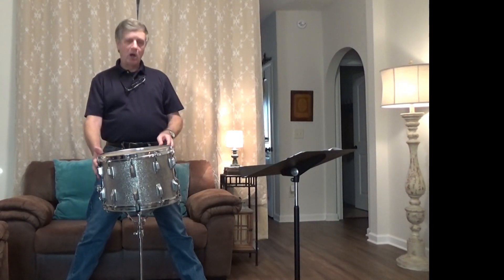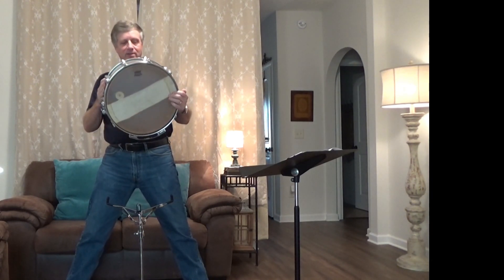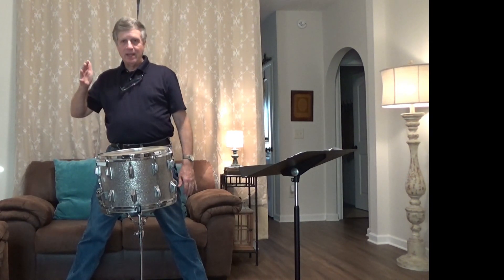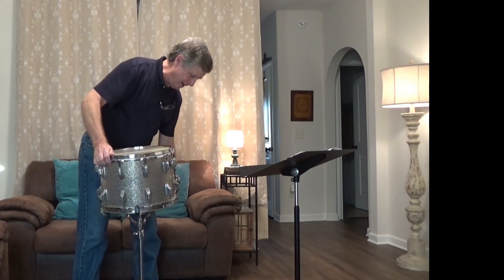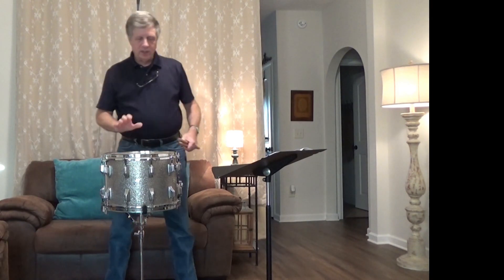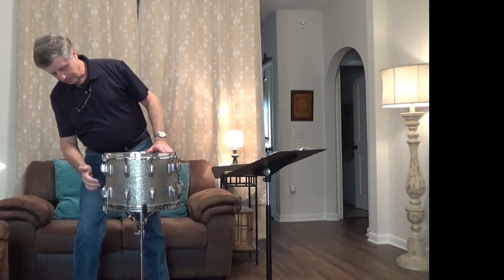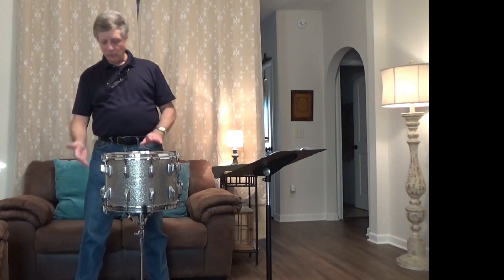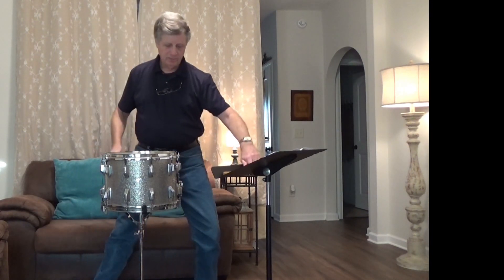Rogers Dynasonic Snare Drum Late 60's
I bought this from a local private school band program for $25. There is a set of
goal coated Black Swamp Percussion snares on the bottom and everything else
is original except for the heads of course. The video doesn't do this drum justice.
Someday I will upgrade my camera and buy a mic or two for better sound quality.